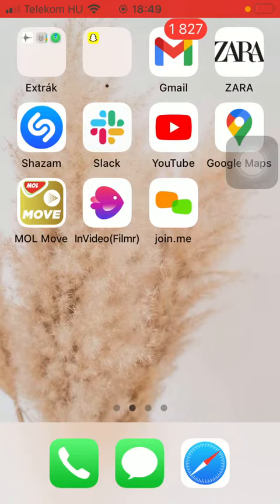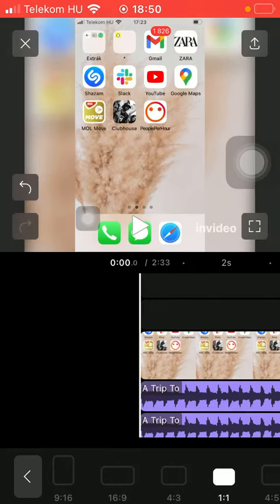How to change the format of video on InVideo (Filmr)?